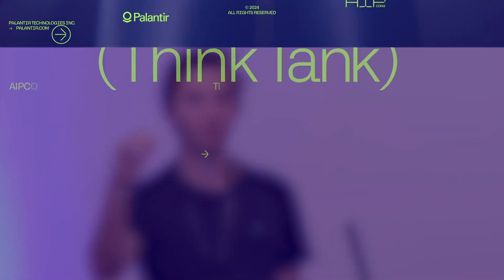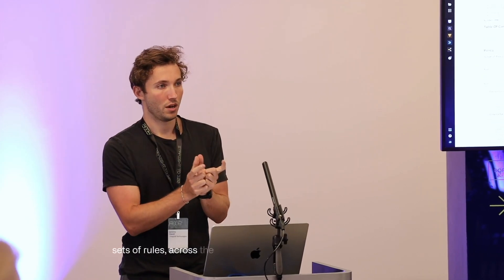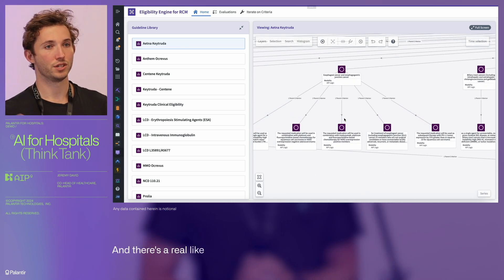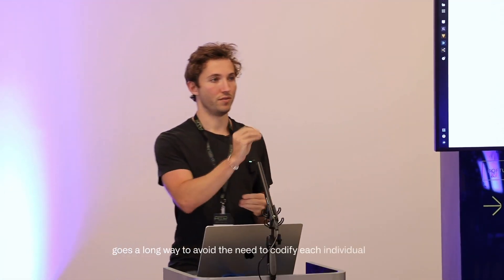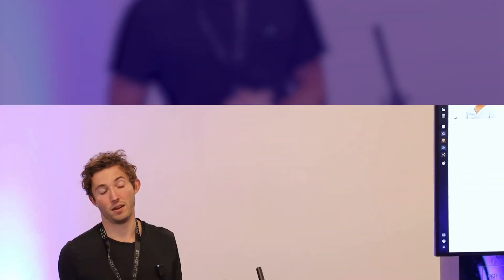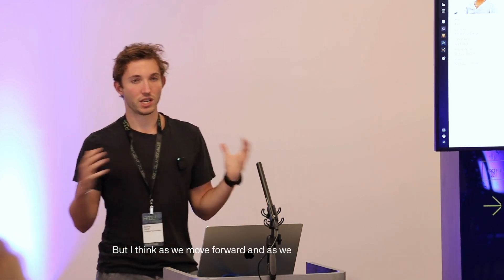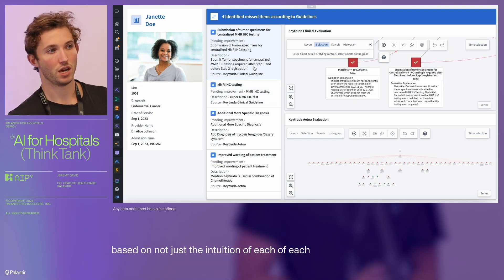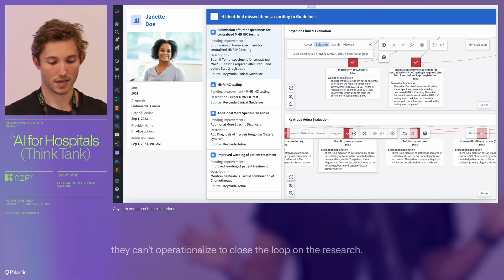Artificial Intelligence In The Medical Field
A showcase of how Palantir (PLTR) AI software AIP is used in hospitals